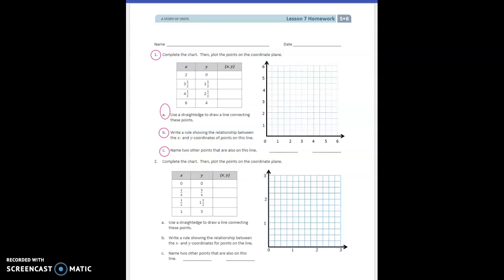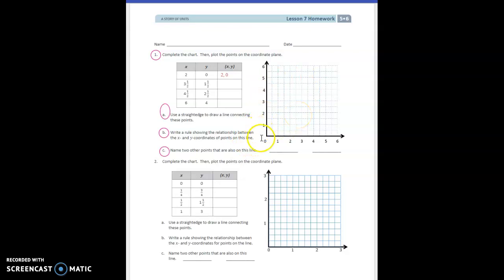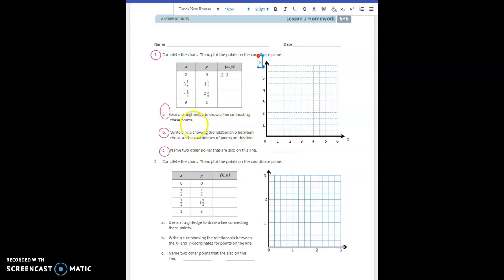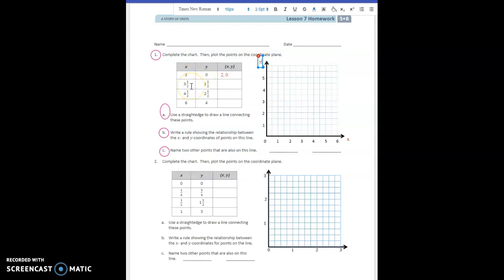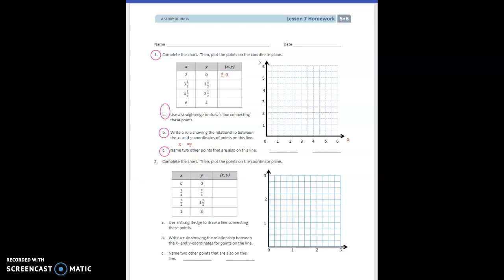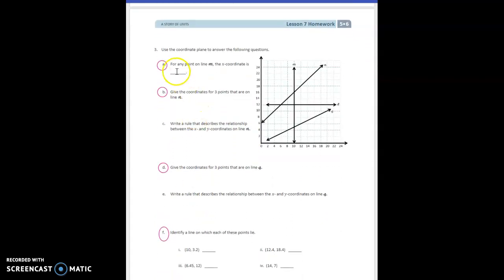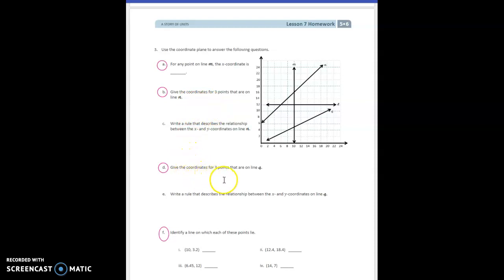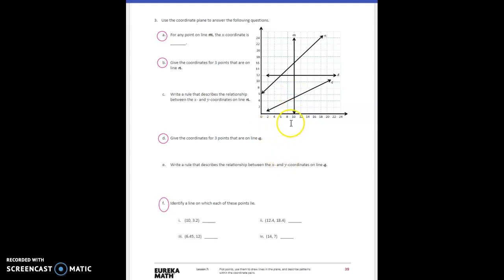Module 6 lesson 7